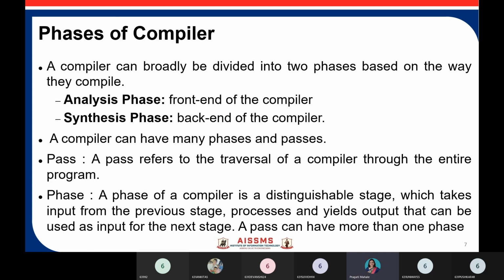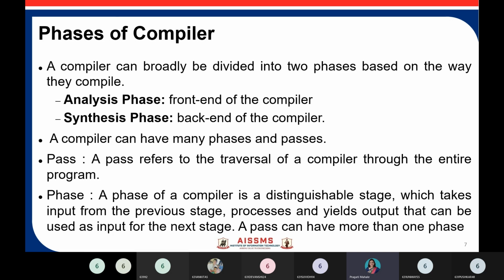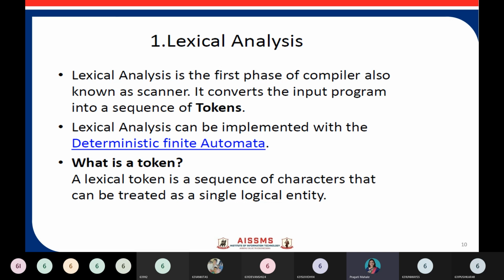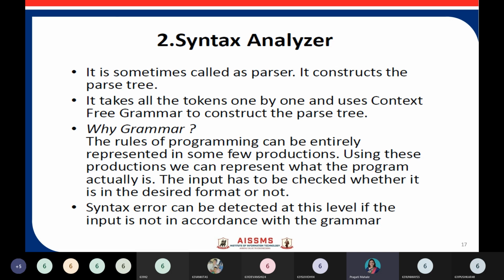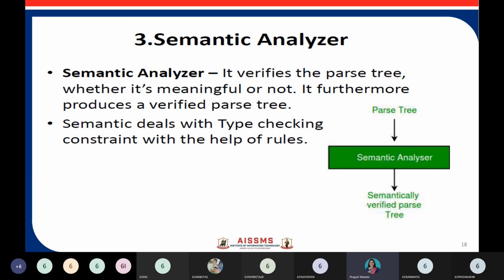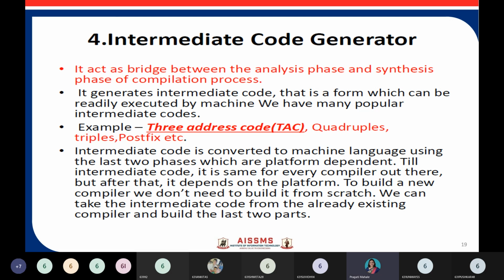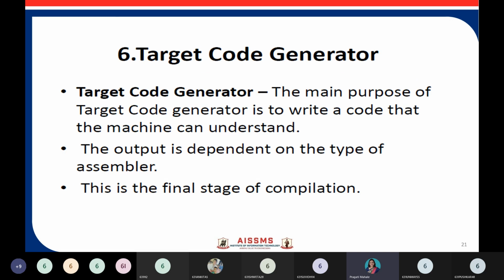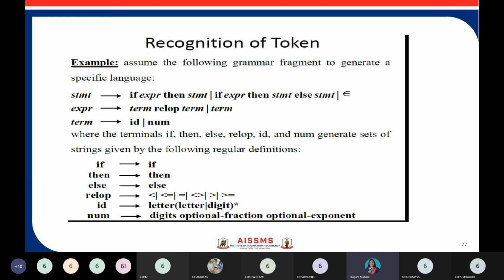SP U3 Phases of Compilation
Prepared by: Mrs.Pragati Mahale
Assistant Professor,
Information Technology,
AISSMS’s Institute of Information Technology, Pune.
Subject: System Programming TE-IT
Description:Introduction to Compiler,Phases of Compiler